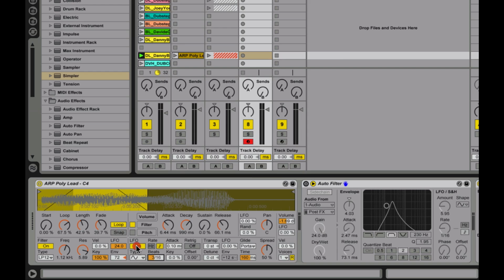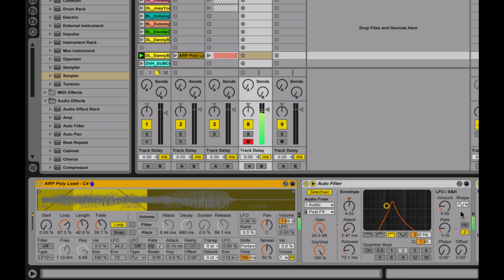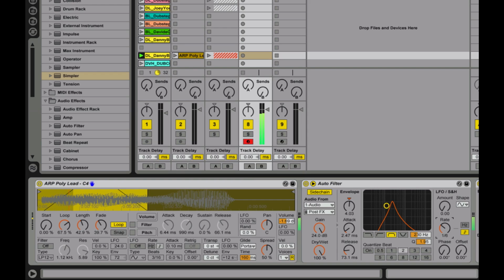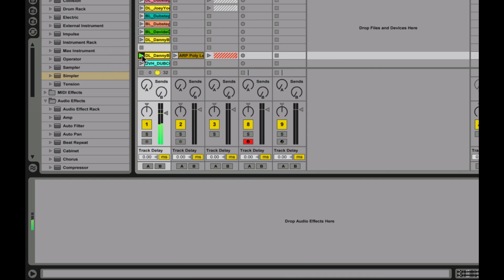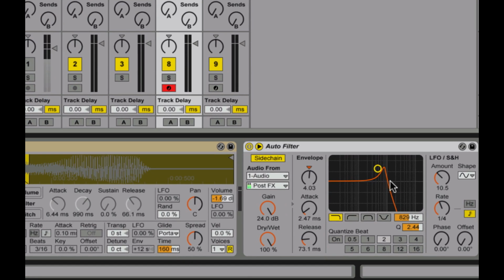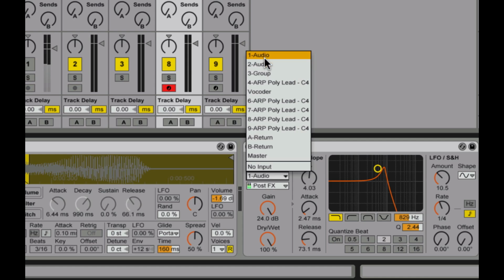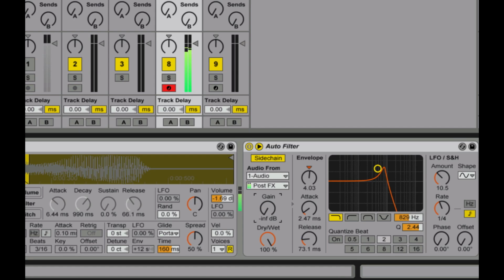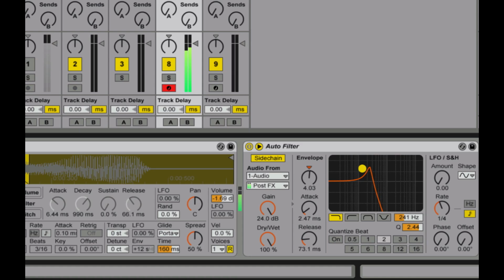Pt 2 Talking/Filthy/skrillex/vocoder Dubstep Bass - sidechain autofilter - Ableton Live Lite/Intro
- visiting a different whomp technique

Part 2 of my talking bass series, this time around we use an autofilter and sidechaining to have our talking bass sort of "vocode" along with another track (in this case the drums)  It's a very effective way to keep your wobbling in sync with your drum loops and still give you lots of performance options.